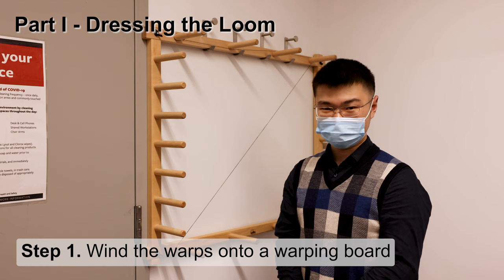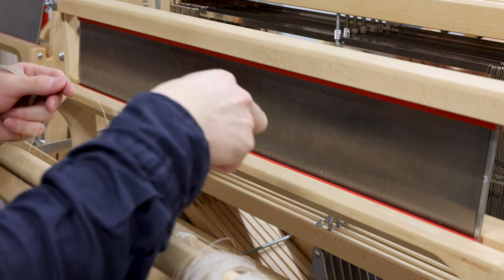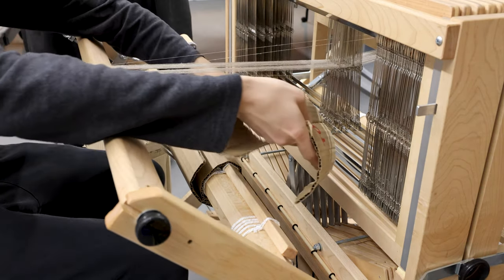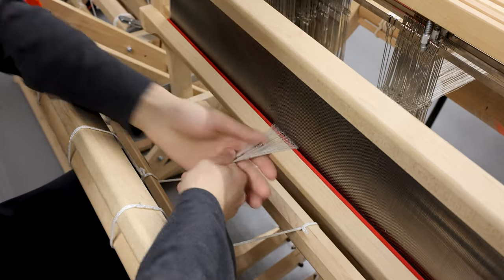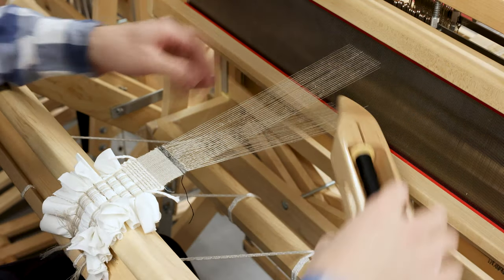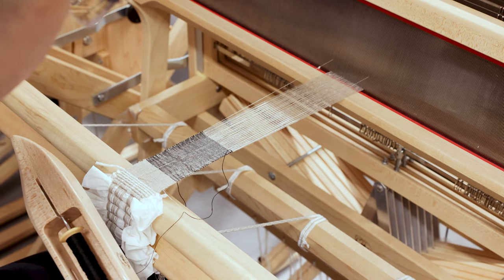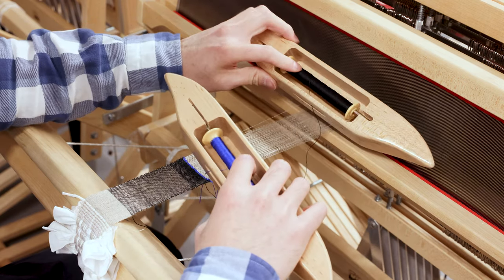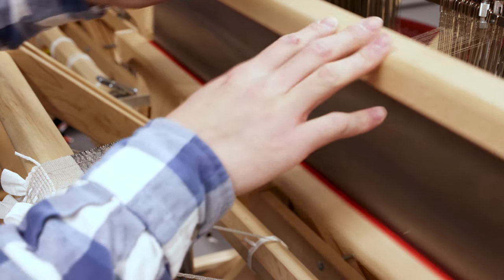Introduction to Weaving on a Floor Loom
A detailed weaving tutorial presented by Hybrid Body Lab, Cornell University. The loom we used is a Baby Wolf loom with 8 shafts and 10 treadles (Schacht).
Kunpeng Huang, Pin-Sung Ku

0:04 Part I – Dressing the Loom

0:05 Step 1. Wind the warps onto a warping board
3:10 Step 2. Remove the warps from the warping board
5:58 Step 3. Transfer the warps to the loom
7:21 Step 4. Sleying the reed
10:05 Step 5. Threading heddles
13:09 Step 6. Tie the warps to the back rod
16:02 Step 7. Roll the warps onto the warp roller
19:14 Step 8. Tie the warps to the front rod
21:26 Step 9. Balance the warp tension

26:09 Part II – Introduction to Loom Structure

31:28 Part III – Weaving Techniques

31:31 1. Prepare the weft
33:00 2. Plain weave
38:42 3. Twill weave
43:26 4a. Double weave – single weft yarn
47:28 4b. Double weave – two weft yarns, connected sides
50:45 4c. Double weave – two weft yarns, separate layers
54:16 5. Supplementary warp